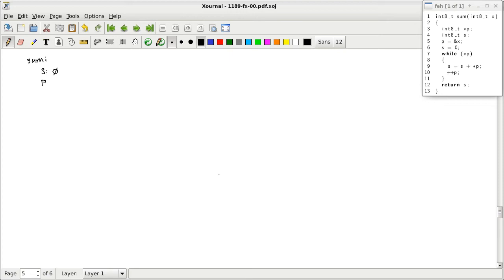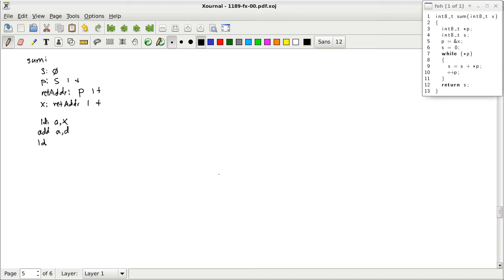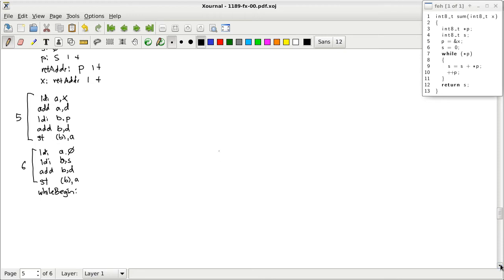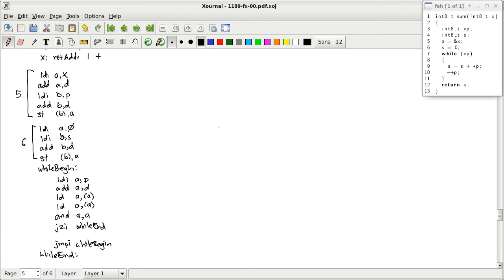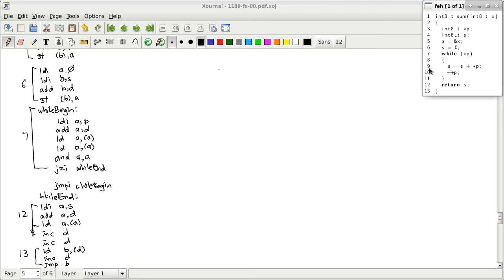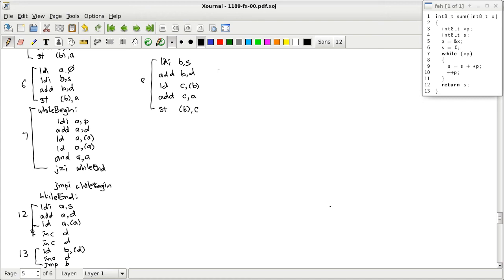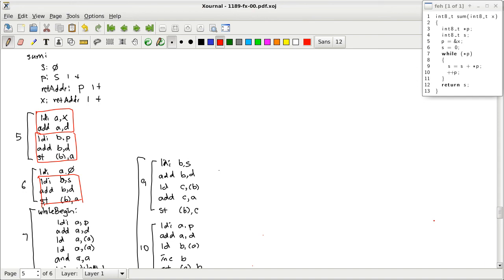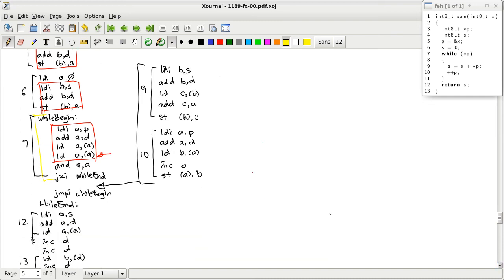20181229 cisp310 mw fxq4